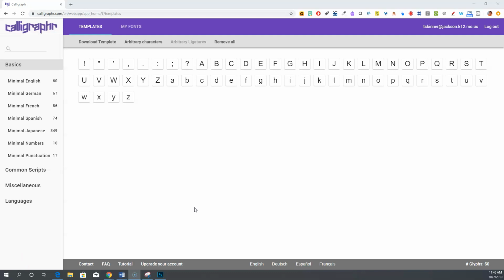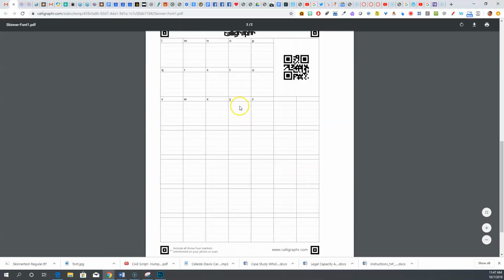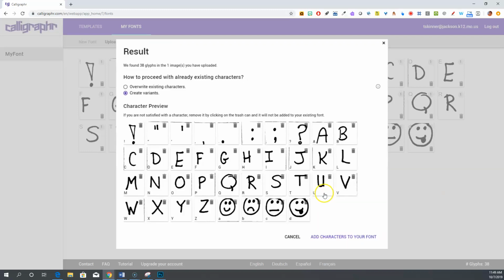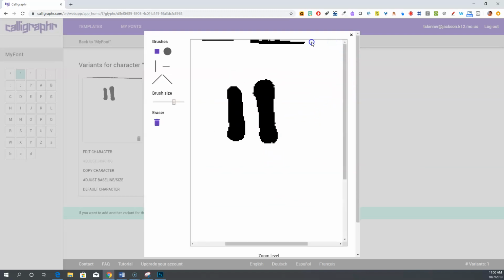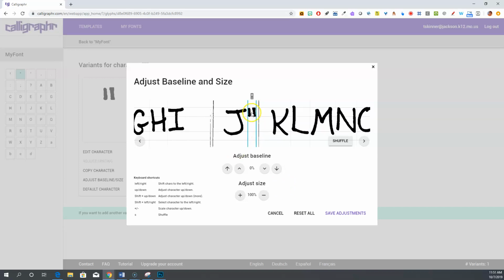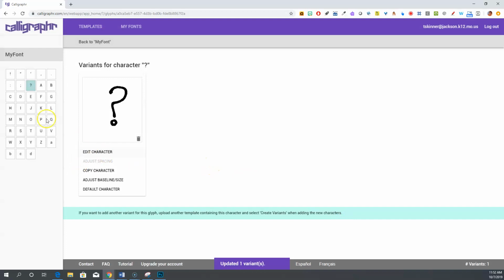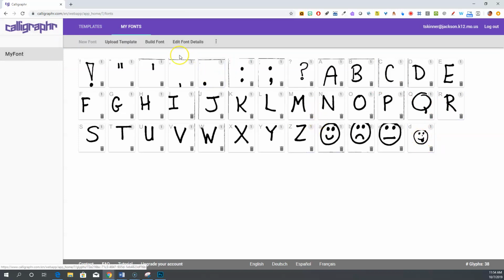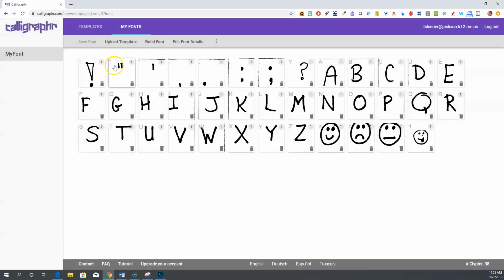Photoshop Fun-- Make Your Own Font! Calligraphr